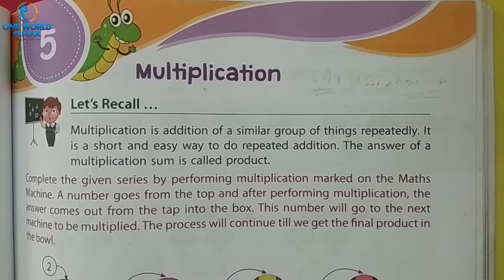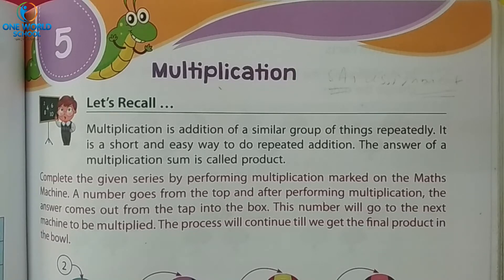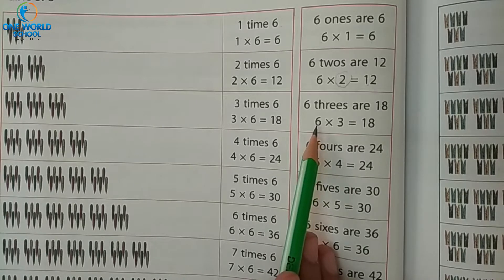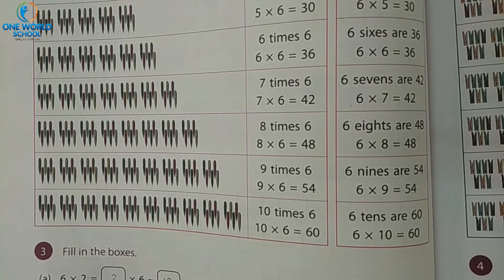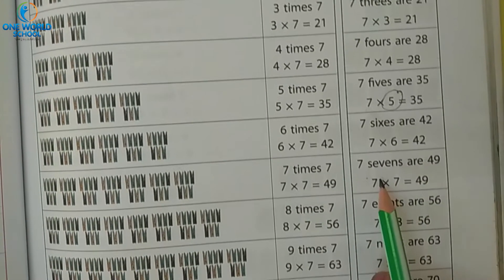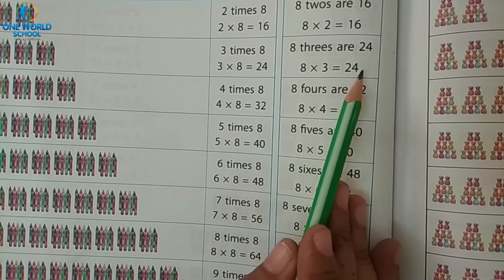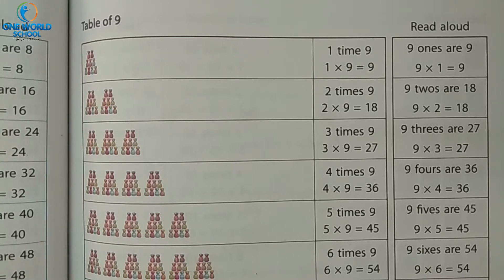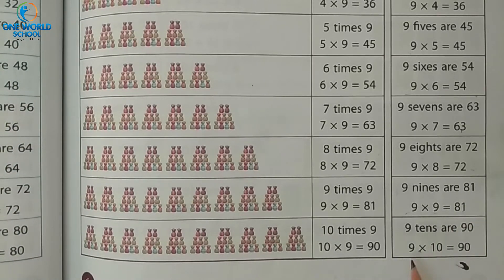STD-2_Maths_Ch-5_Part-1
80ft Road,
Wadhwan,
Surendranagar-363035